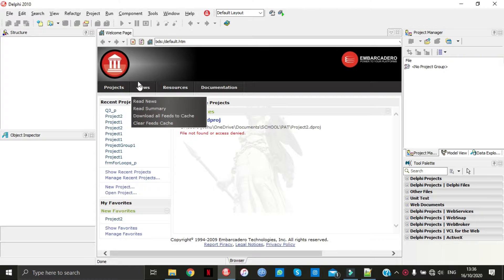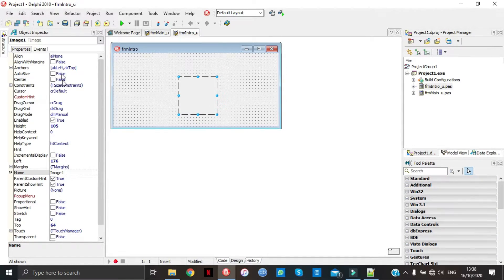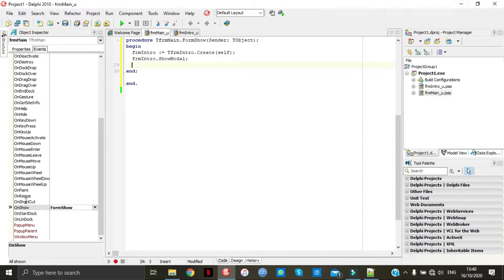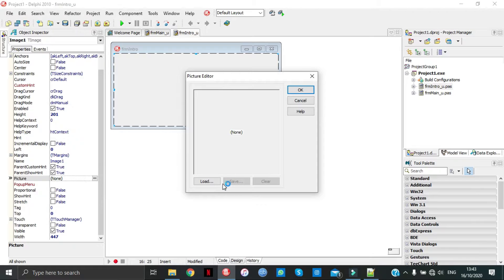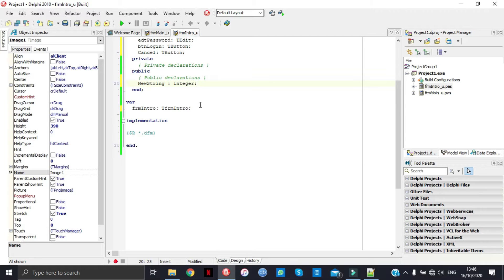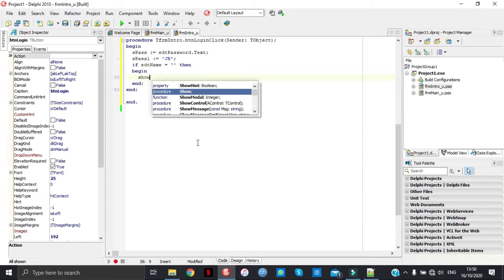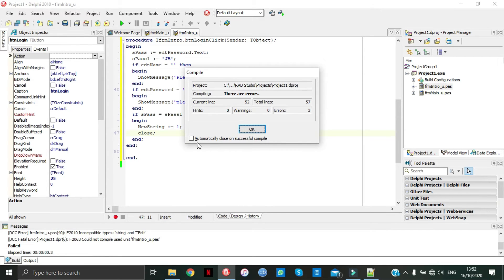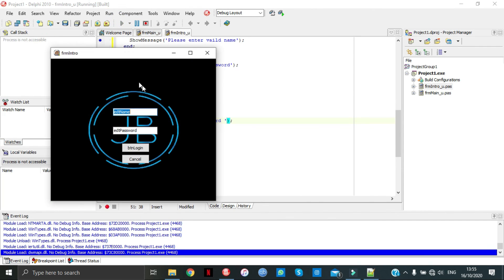Login form Delphi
Creating two forms, one login and the other the main form